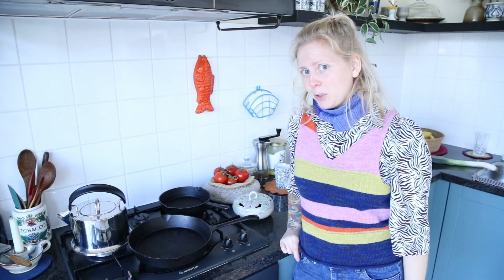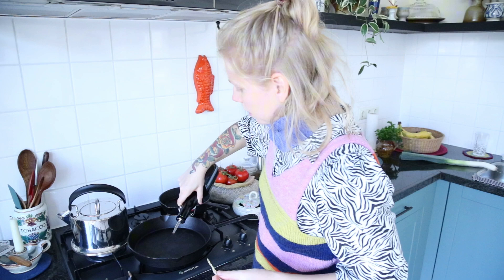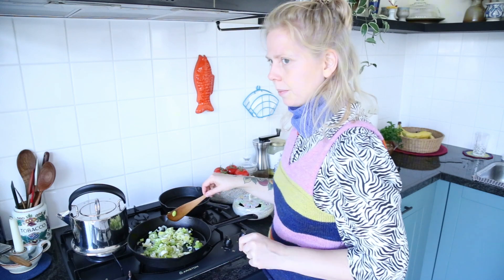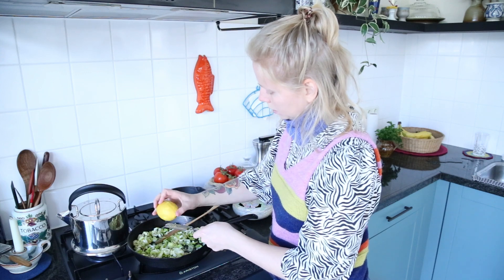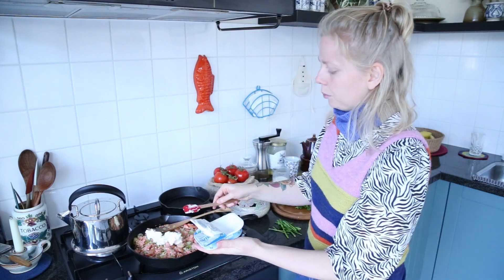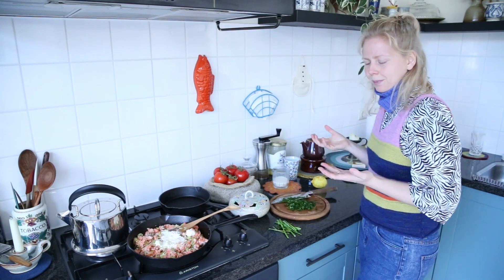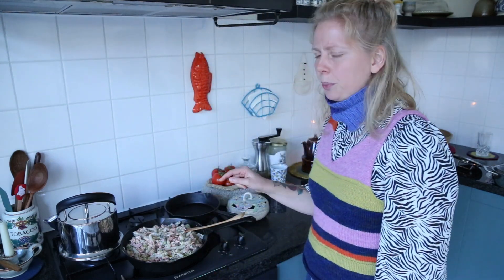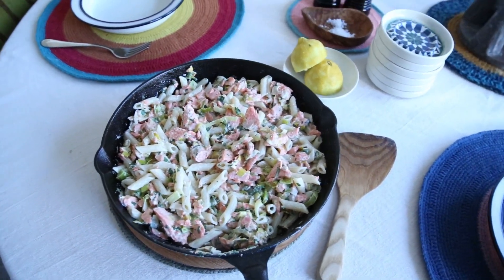salmon pasta for a good time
salmon pasta recipe that is super easy to make and very very nourishing